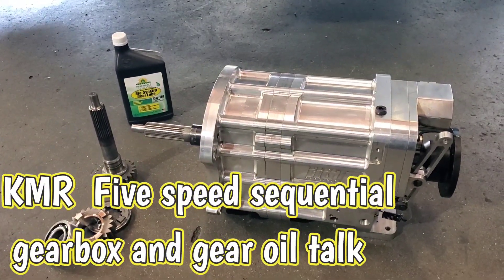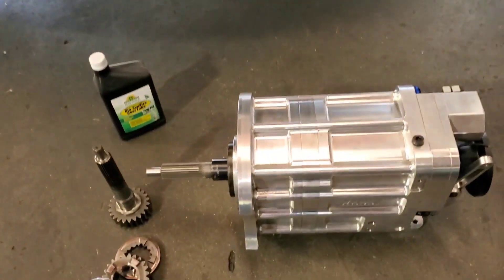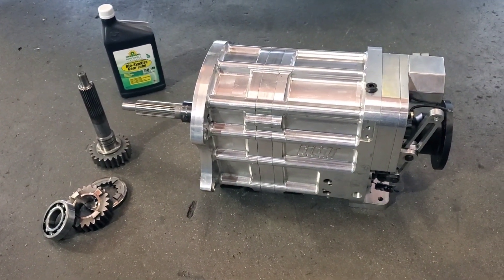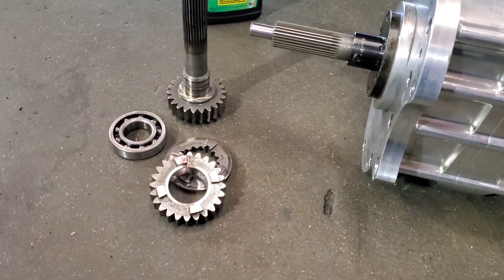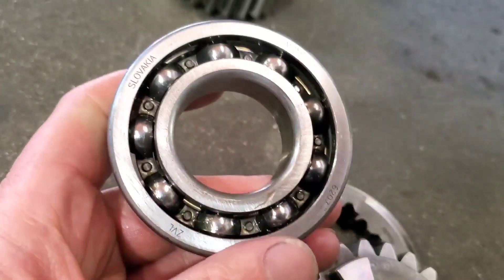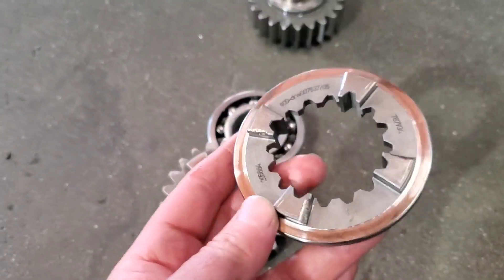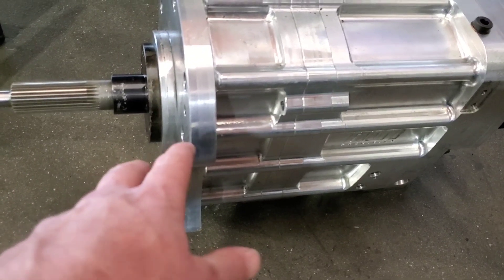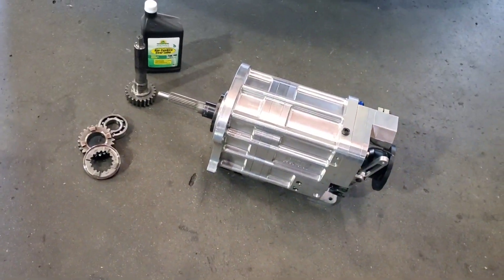5 Speed Sequential Gearbox / Renewable Lubricants / 1000hp Formula D RX8 Tech Talk